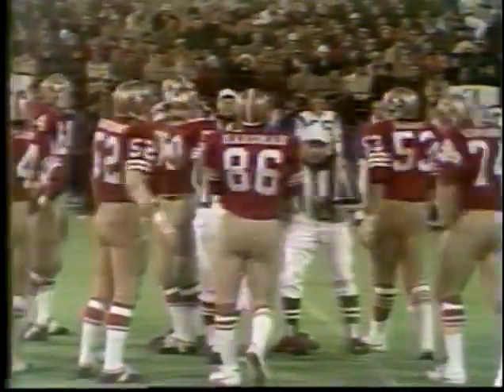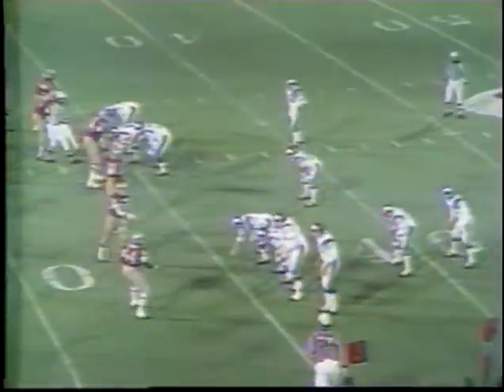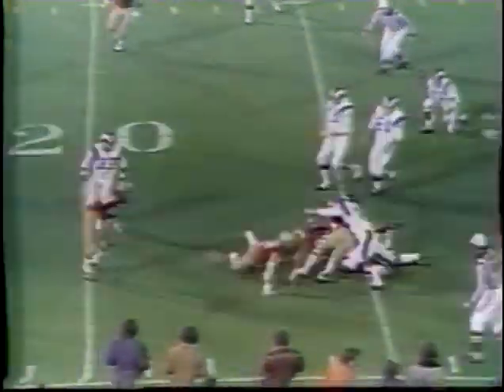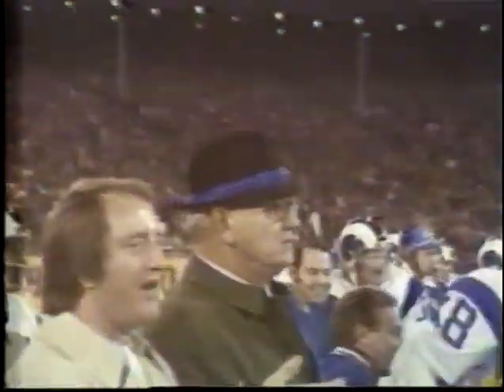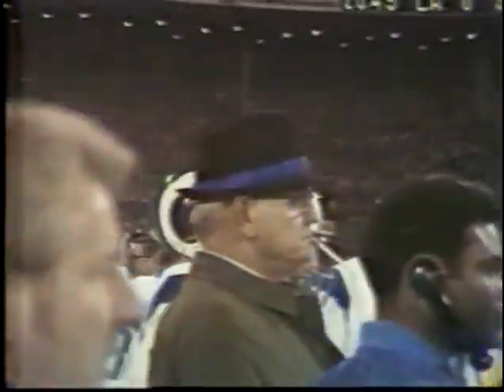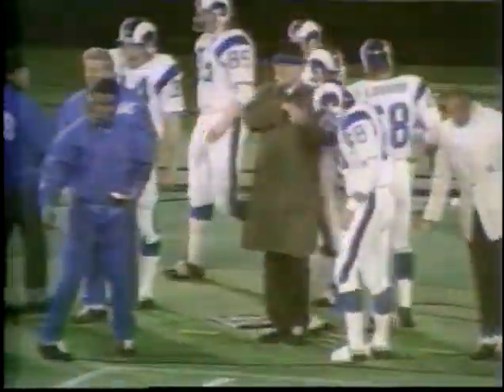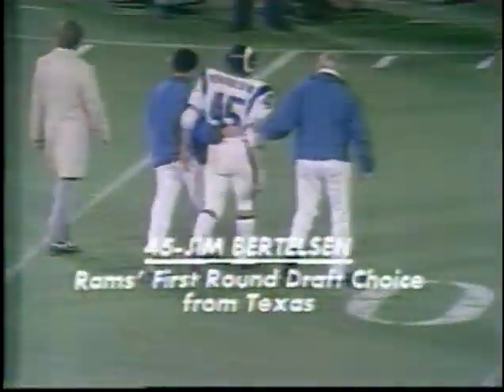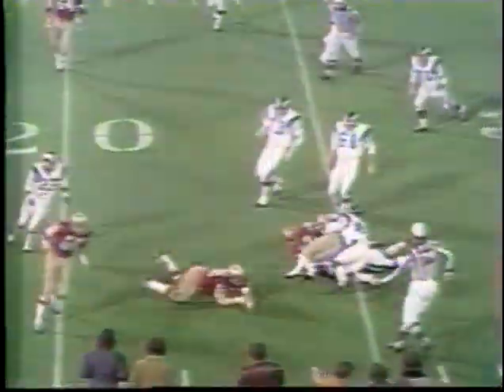1972 LA Rams at SF 49ners-Rams Reel Off Trick Play!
In a showdown for the NFC West Division title in Week #12 of the 1972 season the 49ners host the archrival Rams at Candlestick Park on Monday Night Football. Rams' 2nd-year head coach Tommy Prothro, fresh off of his time at UCLA, dusts off the playbook and hits the Rams with a little razzle-dazzle on their opening drive. The MNF crew of Howard Cosell, Frank Gifford, and Dandy Don Meredith roar in delight! No ownership of this material is claimed.